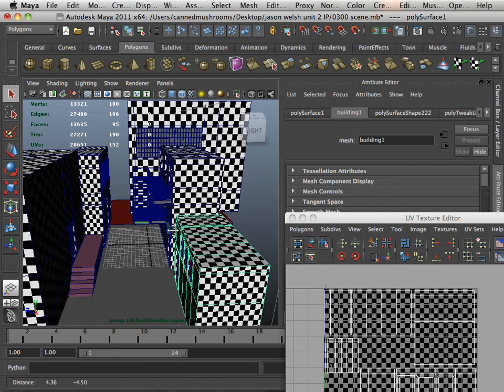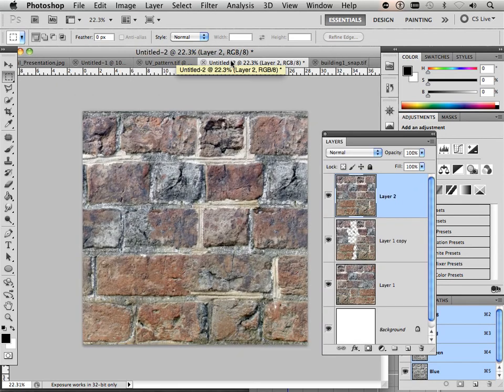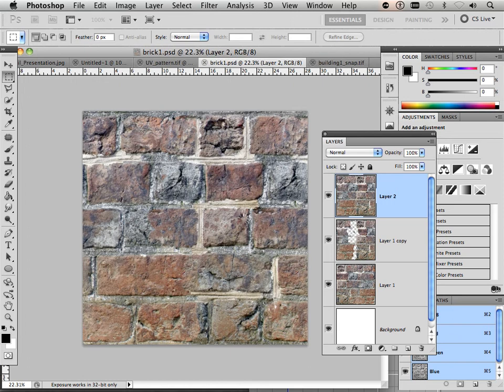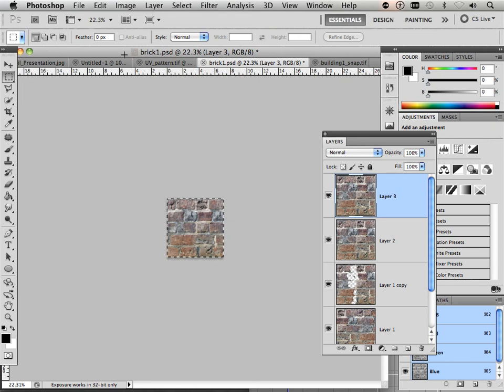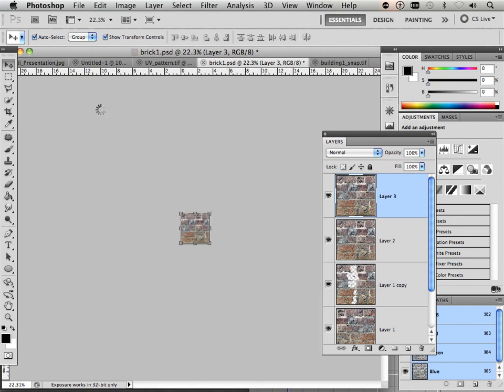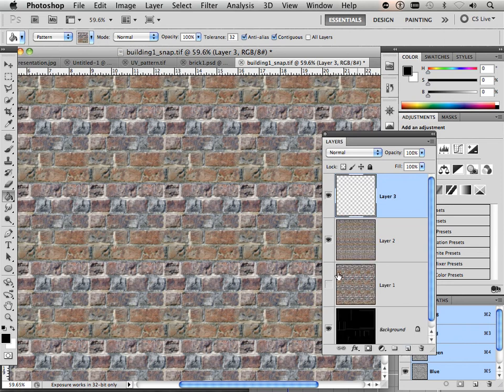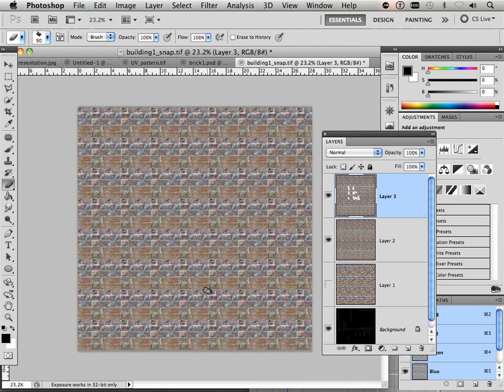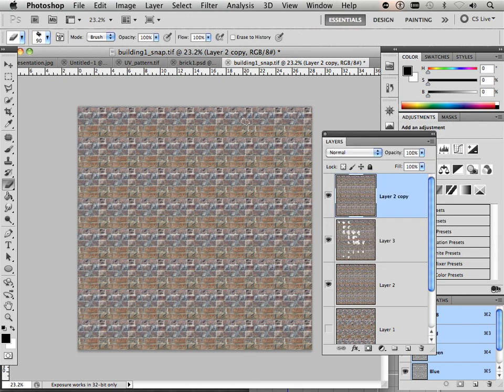0303 Texture_R_L (Tiled Texture 2).mov